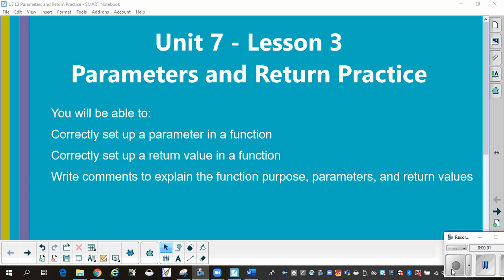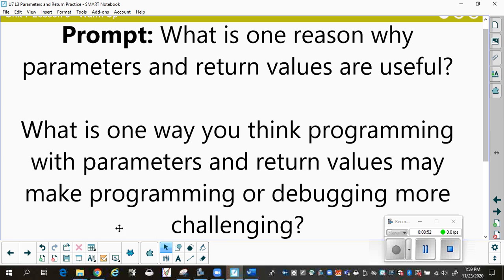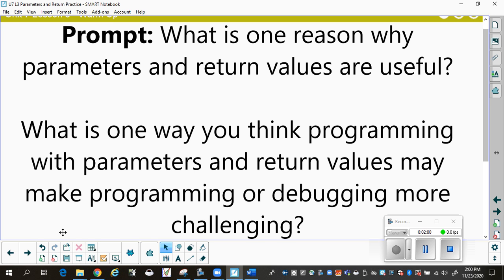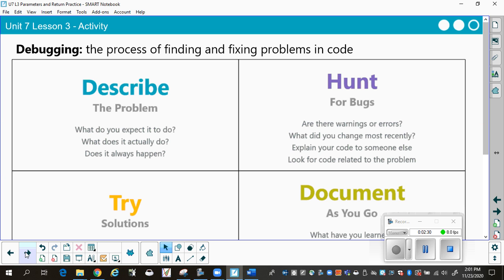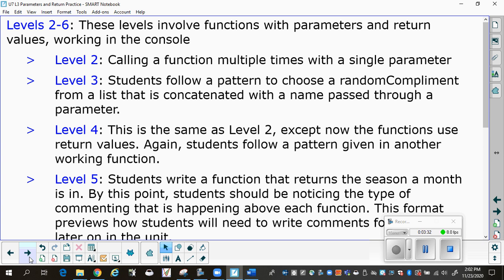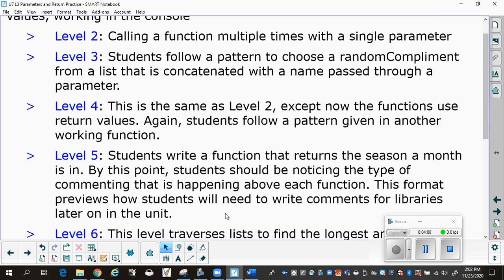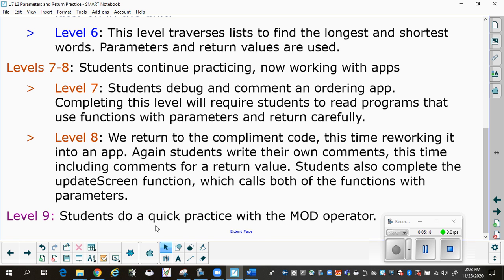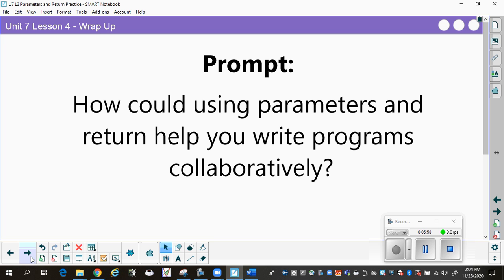U7 L3 Parameters and Return Practice